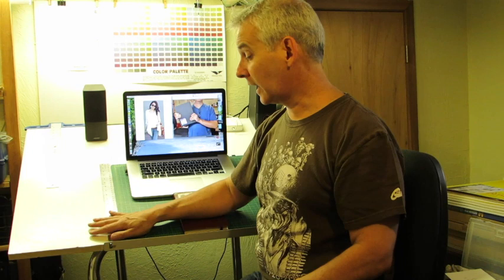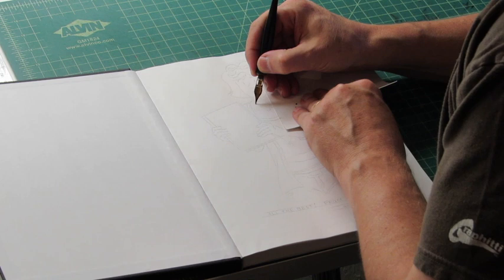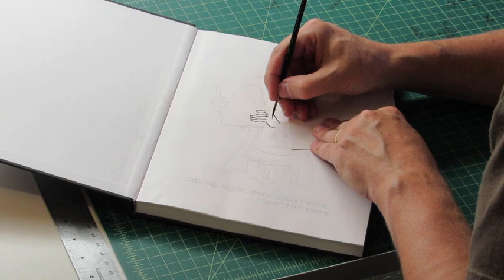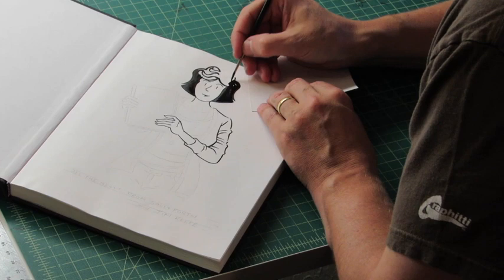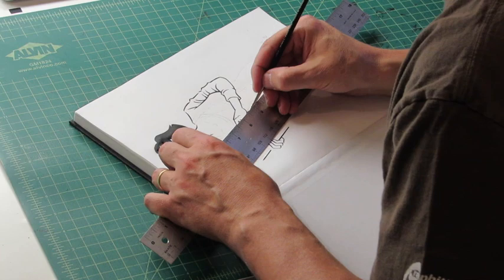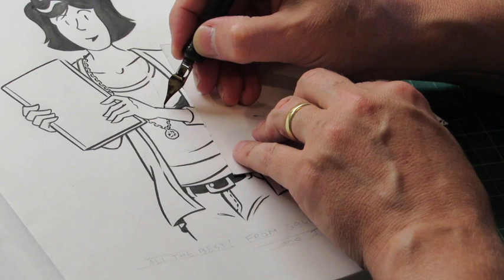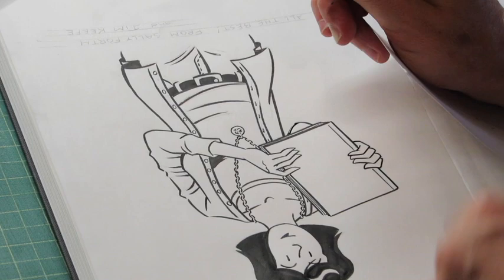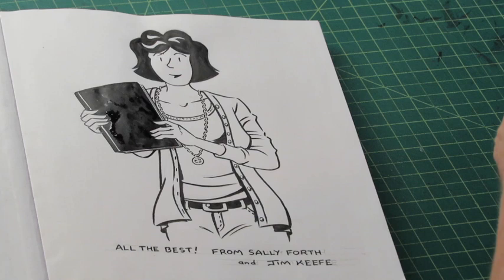Jim Keefe Shows You How to Draw Sally Forth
Cartoonist Jim Keefe gives you a glimpse on how to draw the beloved characters of his comic strip, Sally Forth, as part of the 24 Hour Comic Event Challenge